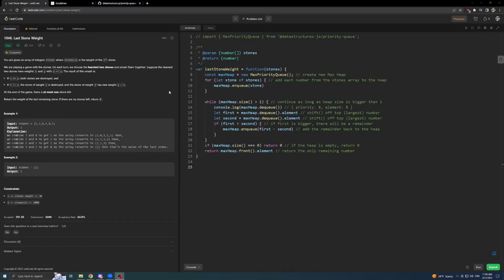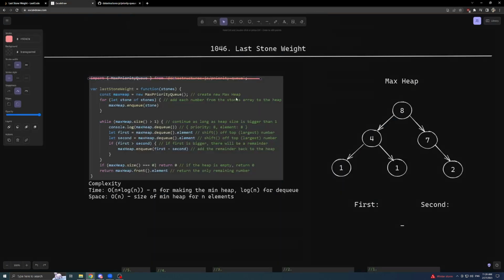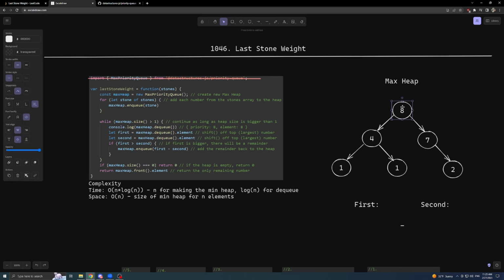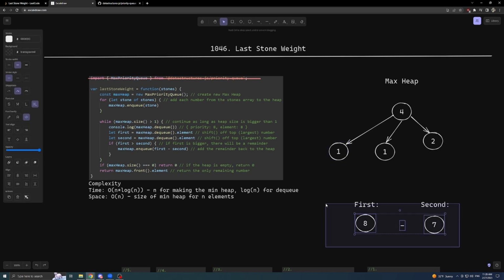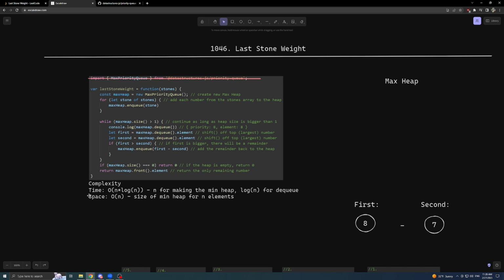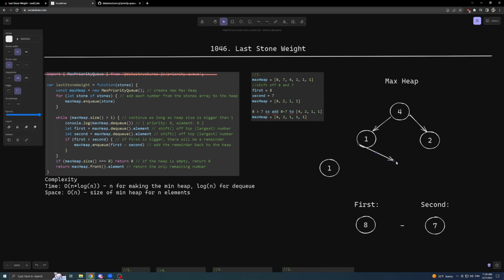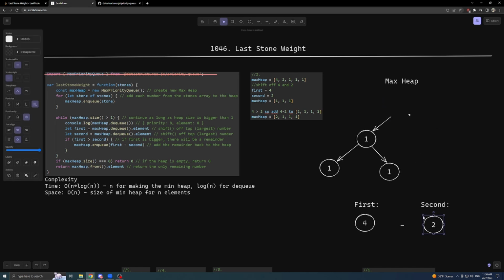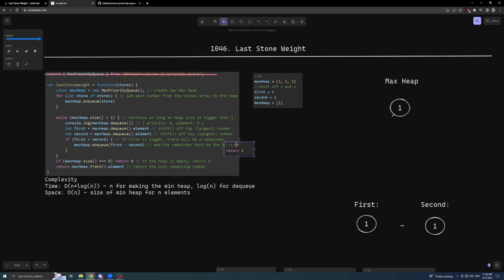Last Stone Weight - JavaScript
Problem 1046. Last Stone Weight can be solved easily using the datastructures-js/priority-que package which is imported into LeetCode by default! This is confusing, since there is no import statement on the LeetCode problem page, but it makes the solution so much easier since we don't have to code the Max Heap from scratch! Please follow along and I hope I can help you understand this relatively simple and easy to implement solution!

0:00 - 0:26 - Problem Explanation
0:27 - 2:54 - Solution Explanation
2:55 - 3:24 - Time and Space Complexity
3:25 - 5:23 - Step by Step Explanation of the Algorithm